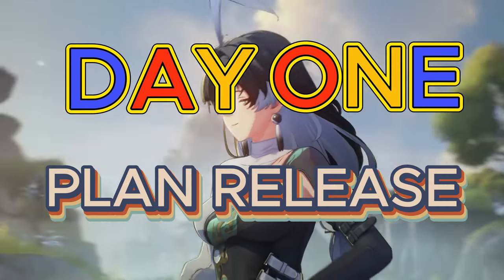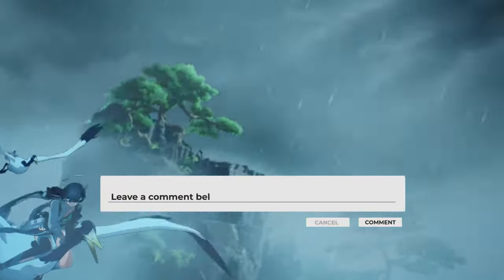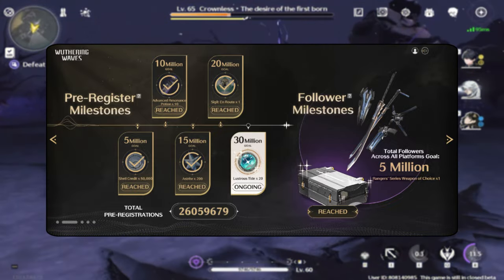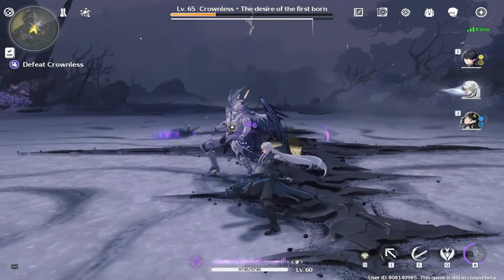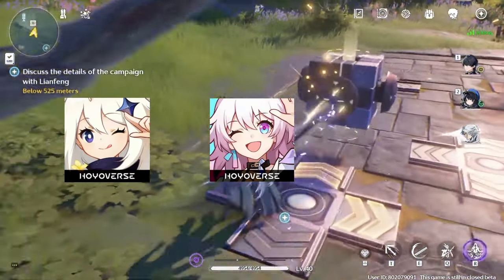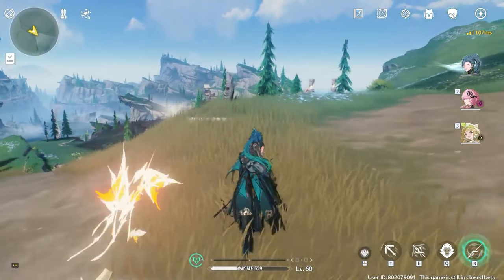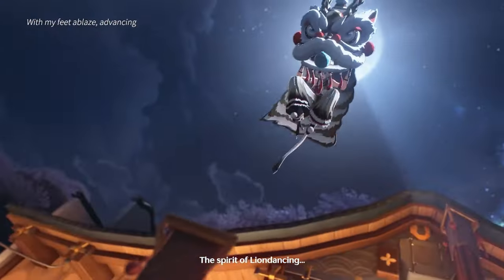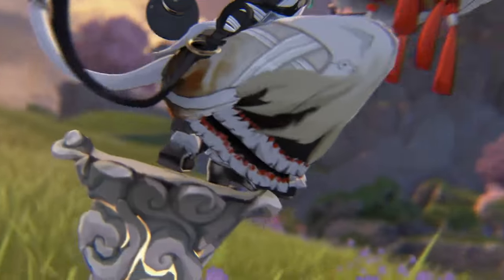MY DAY ONE RELEASE PLAN FOR WUTHERING WAVES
WE MAKING IT OUT OF HUANGLONG DAY ONE ITS A MUST!

Tell me your plans for the release of the game. Any Re(ick)Rollers out there? Maybe some of you Whales mhmmmm??